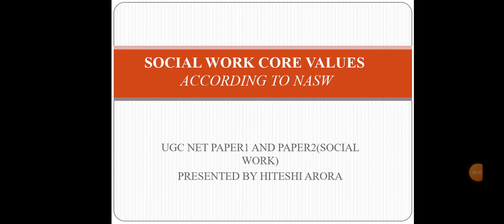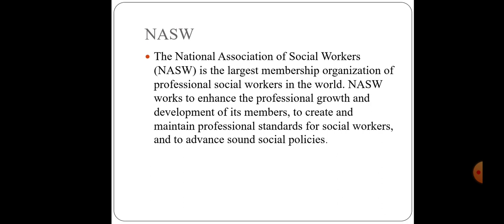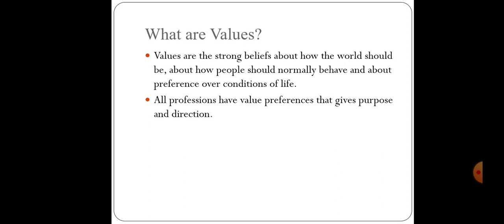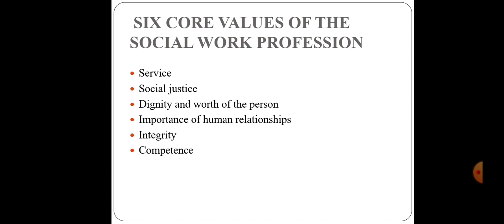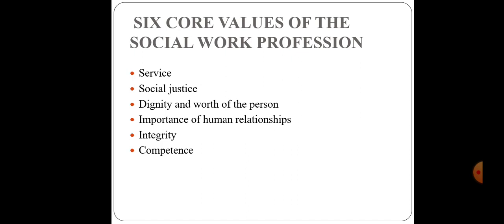SOCIAL WORK CORE VALUES ACCORDING TO NASW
SIX CORE VALUES OF THE SOCIAL WORK PROFESSION
Service
Social justice
Dignity and worth of the person
Importance of human relationships
Integrity
Competence